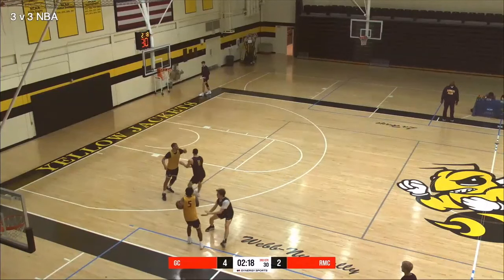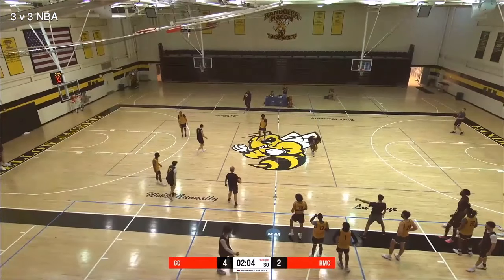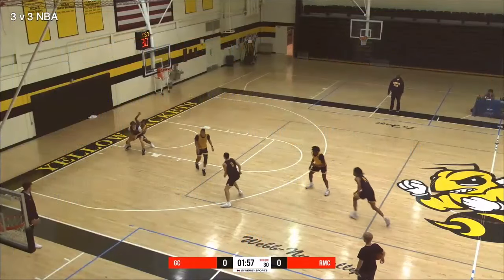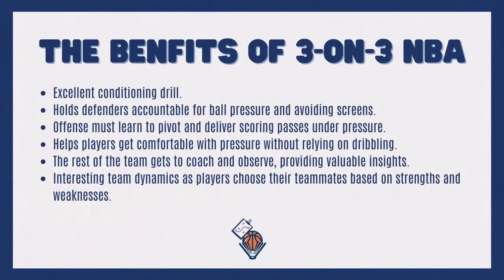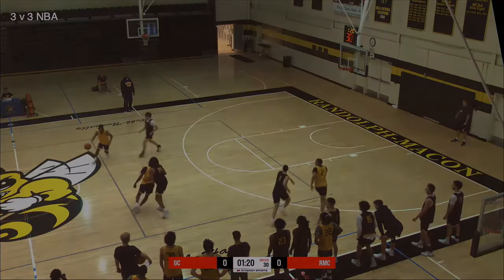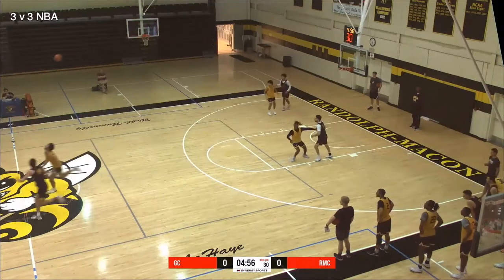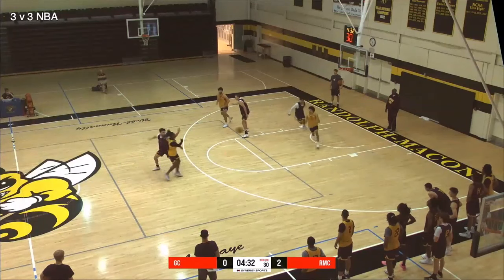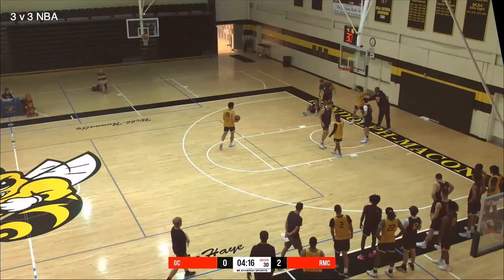3-on-3 NBA Pivoting, Passing, and Screening Drill (No Dribble)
Elevate your team's passing, pivoting, and screening skills with this intense, dribble-free drill used by NCAA DIII National Champion coach, Josh Merkel!

This drill pushes players to master techniques under representative pressure, replicating the fast-paced, no-dribble situations they'll encounter in real game scenarios.

Access our top-notch world renowned coaching education resources, including our courses, videos and expert insights on topics including a games approach, a constraint led approach, basketball decision training, and technical and tactical insights to impact your your players and your coaching.

Full-year, half-year and monthly plans to fit your needs and budget with monthly, half-year and full year memberships.